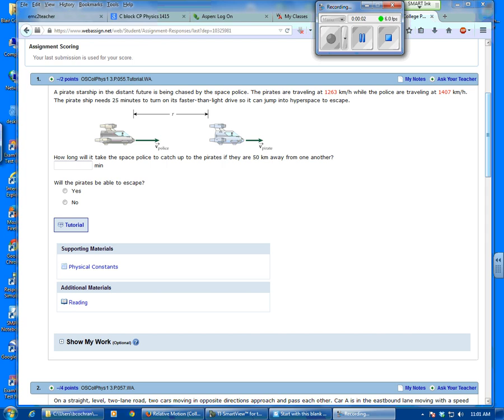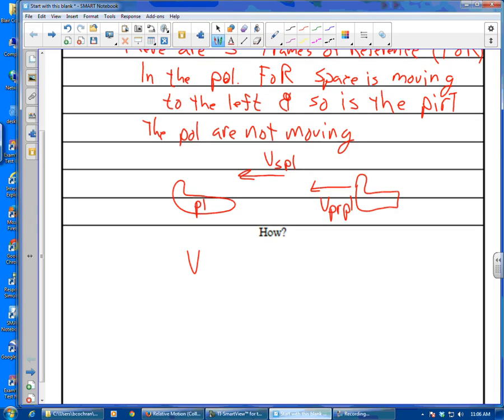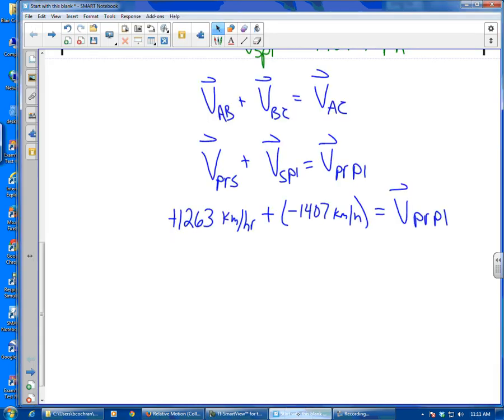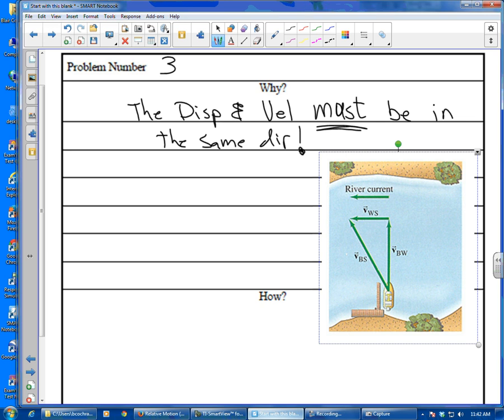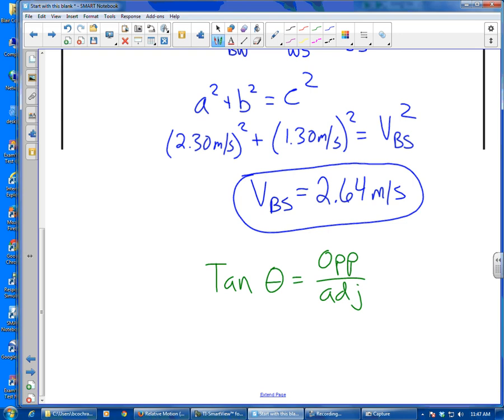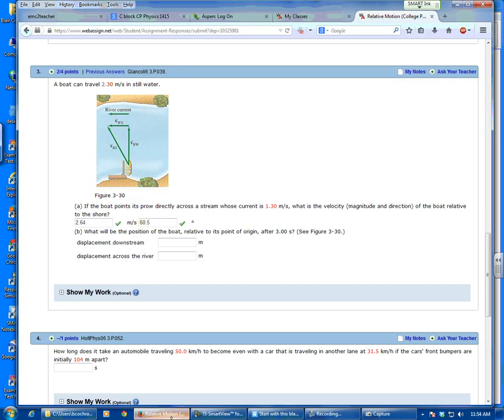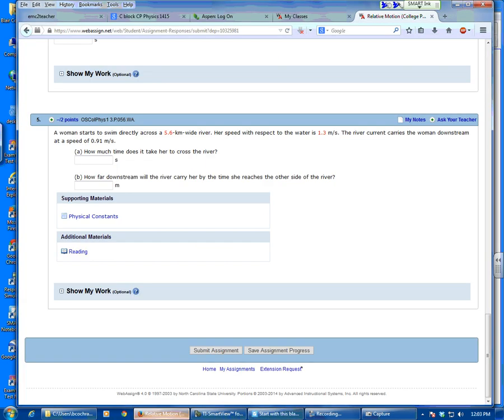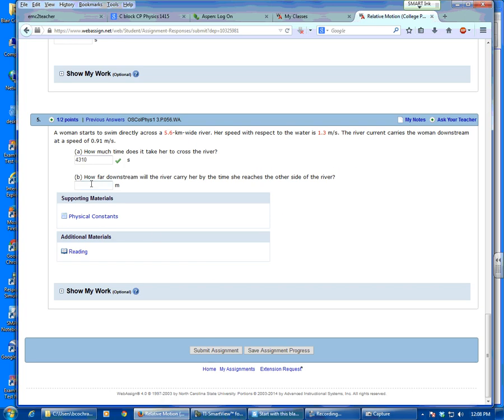C block Relative motion Problem Set